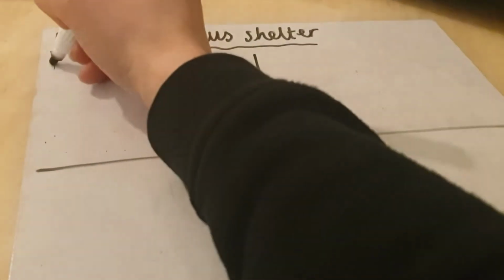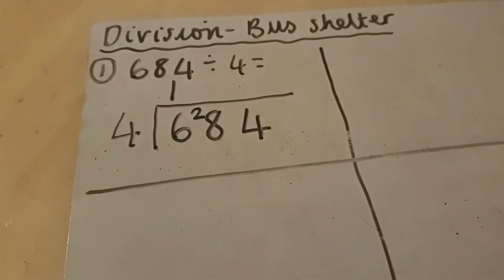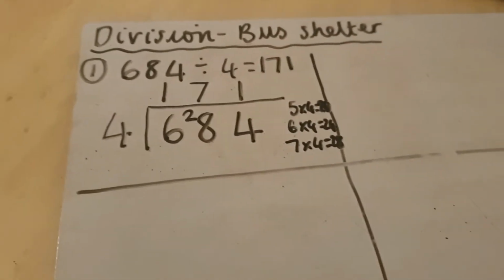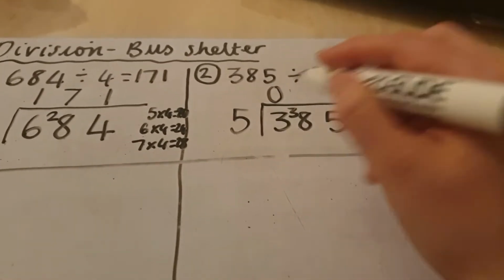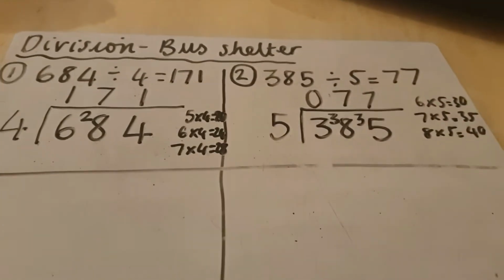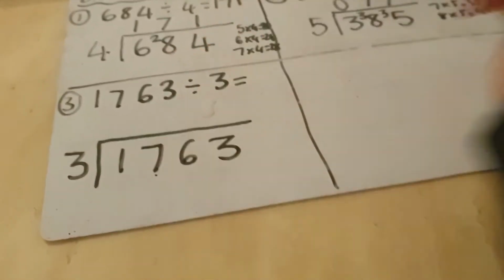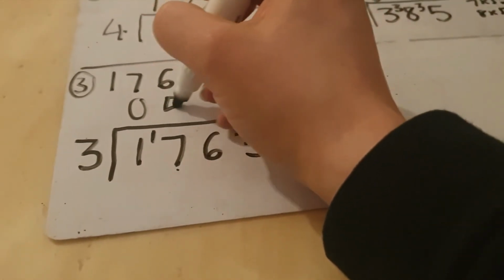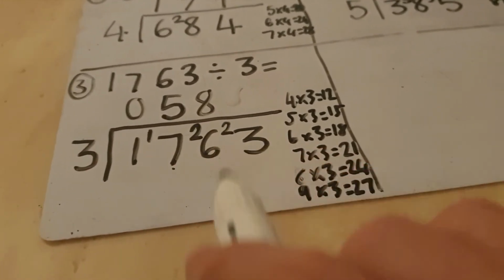Day 1 Tutorial- Division